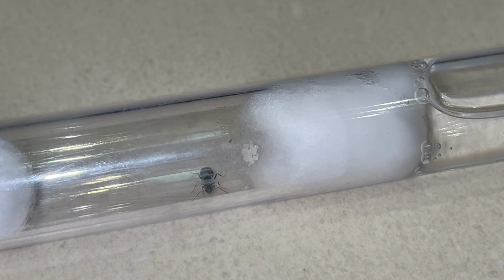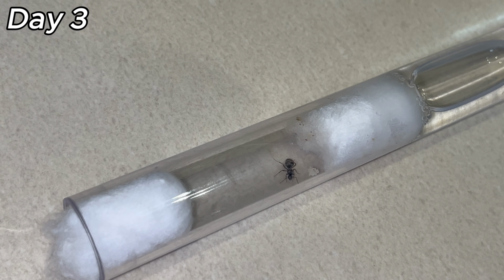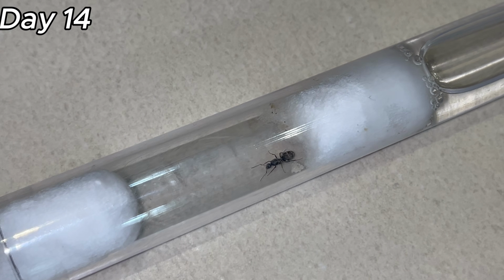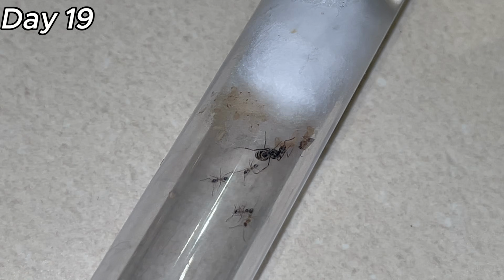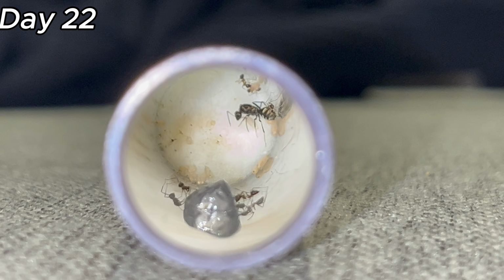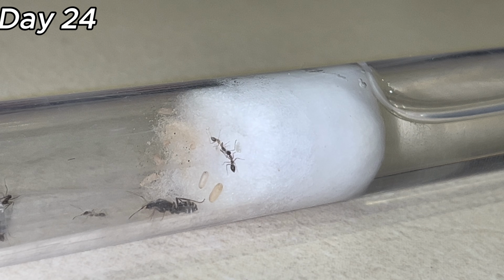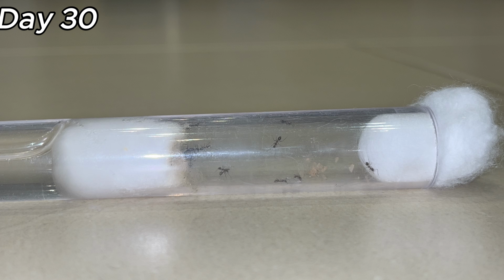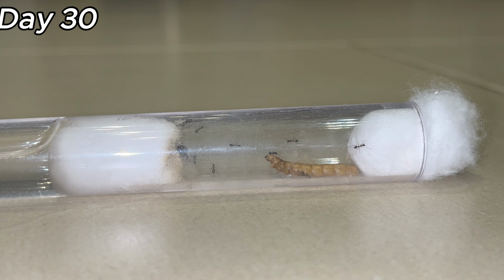I Took Care of an Ant Colony for 30 Days! Here's What Happened!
Witness the full journey of a lone queen ant in a test tube setup, as this video documents her progress over 30 days. See the incredible changes as she lays eggs and starts a new ant colony, showing the world of insect biology. This is a short nature documentary!

Chapters

00:00 - 00:19 Intro
00:19 - 01:48 Founding Stage
01:48 - 02:34 First Workers
02:34 - 03:38 Growing stage
03:38 - 04:25 Day 30
04:25 - 05:00 Conclusion